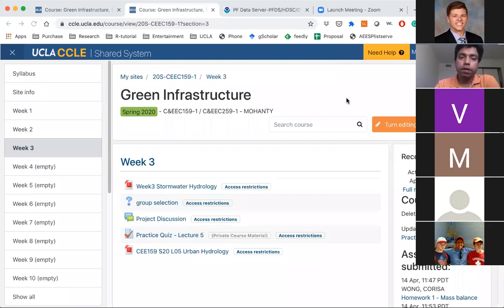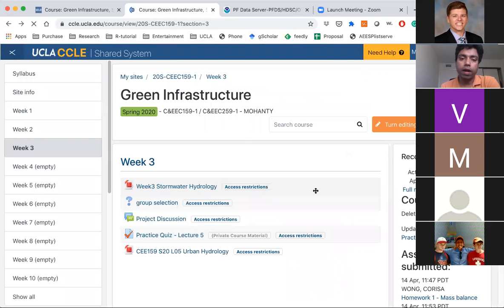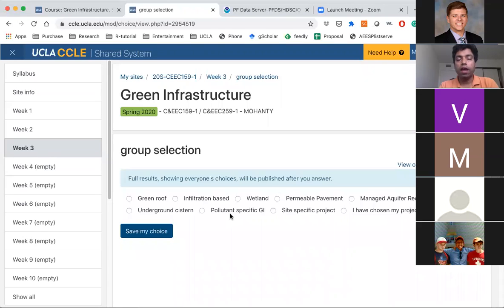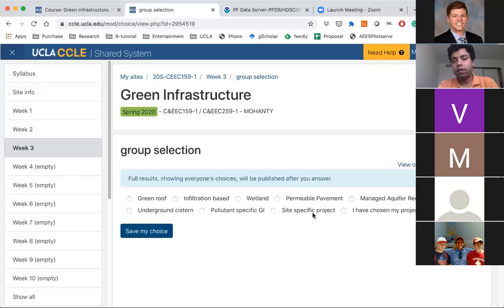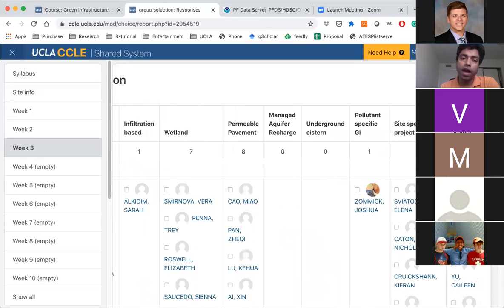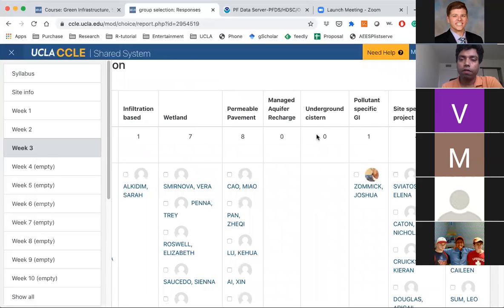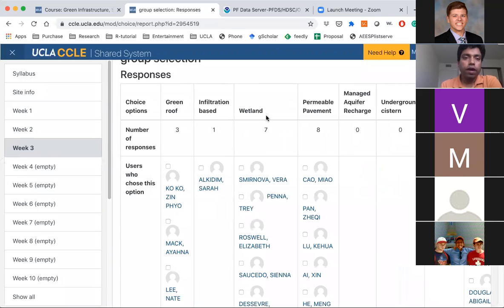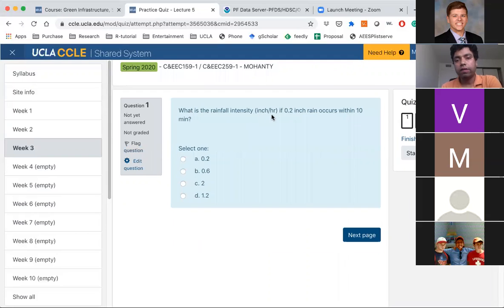CEE159 L05A 1 CCLE